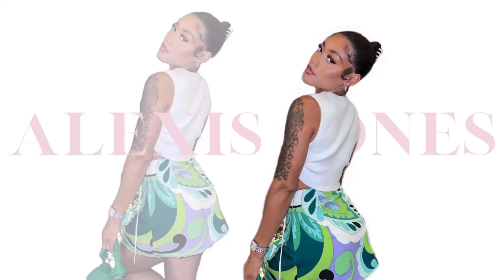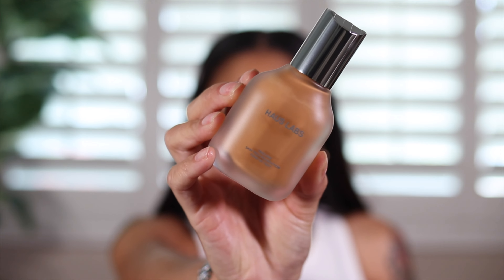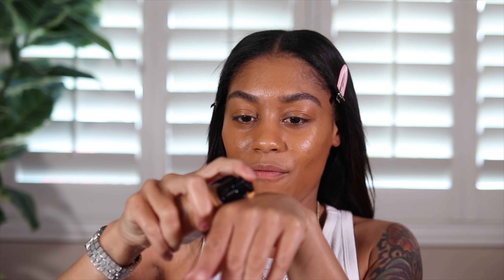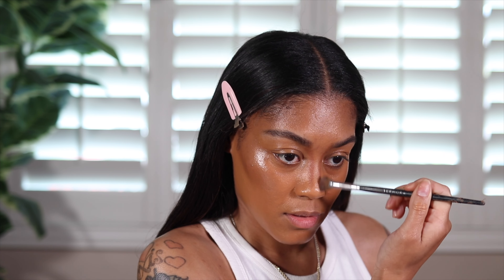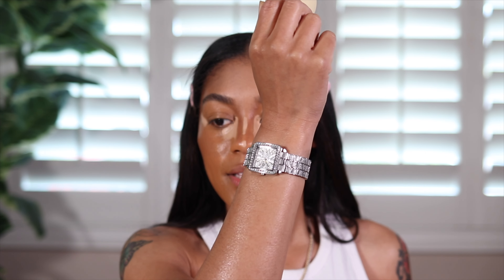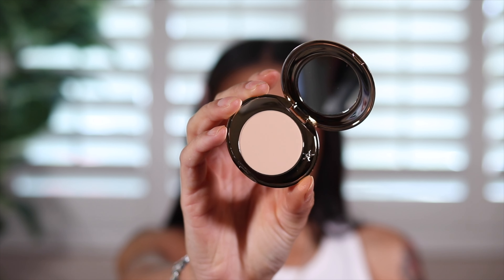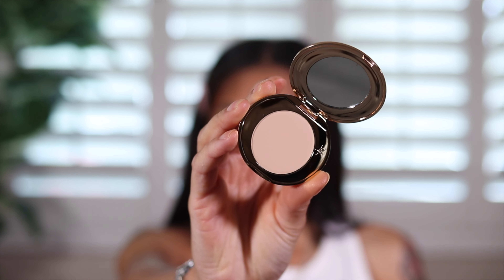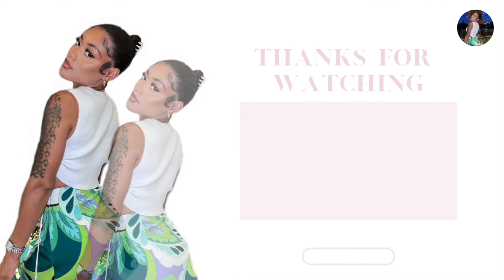Last Day To Shop The SEPHORA VIB SALE | GRWM Using Everything I Got | ALEXIS JONES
Being back in the states means more MAKEUP TUTORIALS (: Here’s what I purchases from the 2023 Sephora VIB sale.

PRODUCT LINKS

Setting spray
NARS bronzer
LIP LINER
SETTING POWDER
MINI ULTIMATE SETTING POWDER
LIP COLOR
SKIN ENHANCER
MEDIUM COVERAGE
NAR RADIANT CREAMY CONCEALER
LIQUID BLUSH

Intro 0:00
Brows: 0:59
Foundation 3:01
Concealer 10:00
Bronzer 7:03
Setting powder 13:42
Bronzer 17:16
Setting spray 19:40
Blush 20:00
Lips 20:45